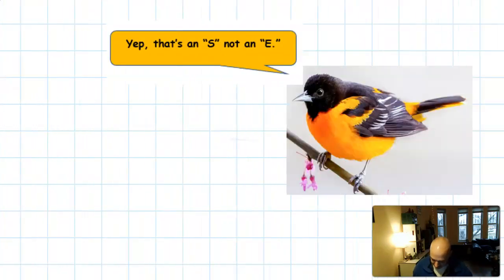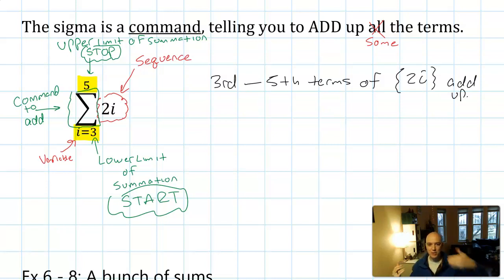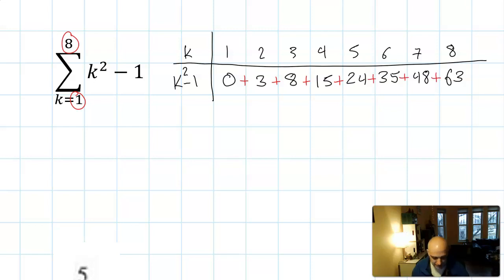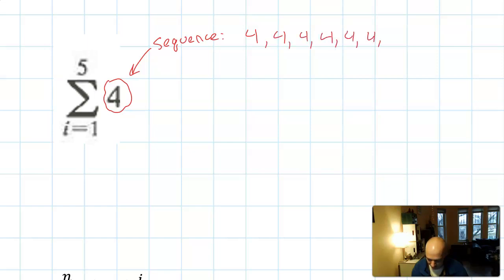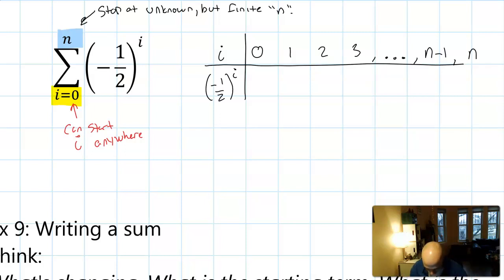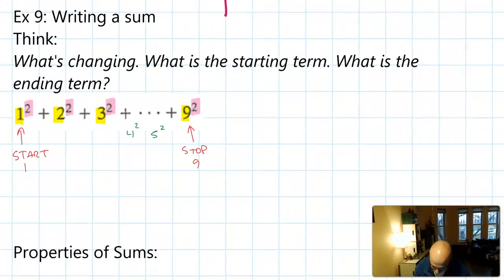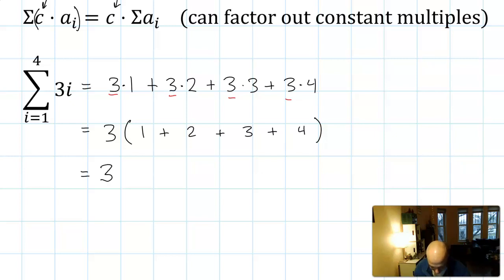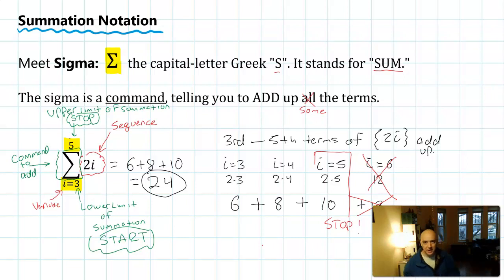Math 4 - 10.1.2 Summation (Sigma) Notation